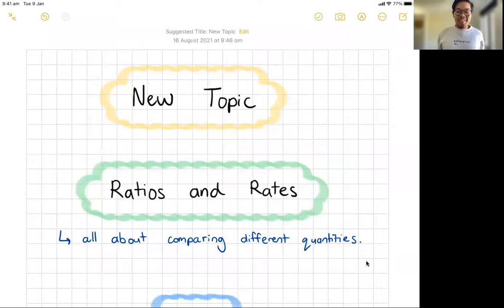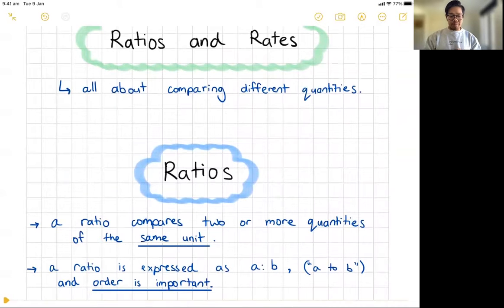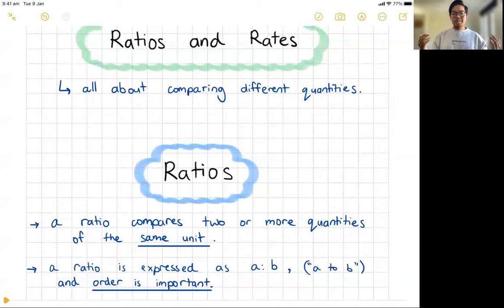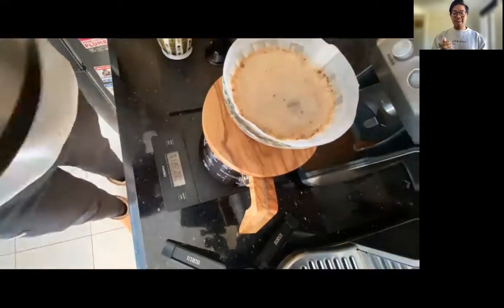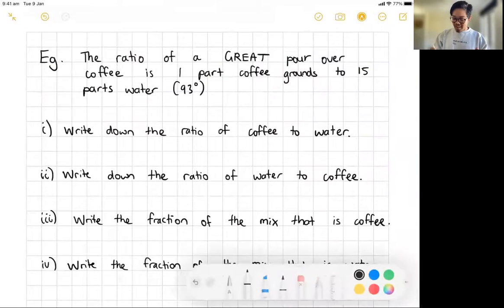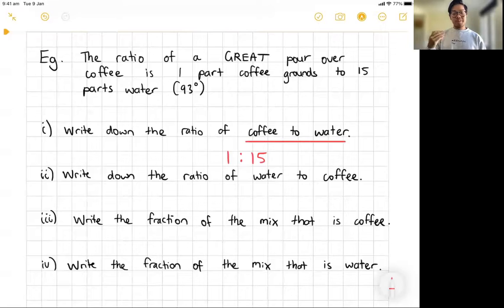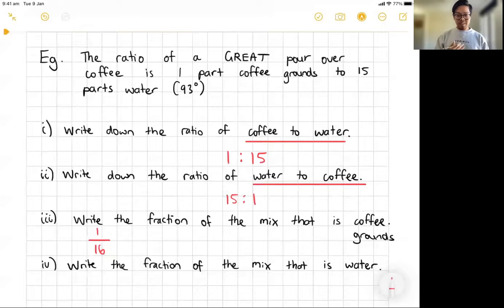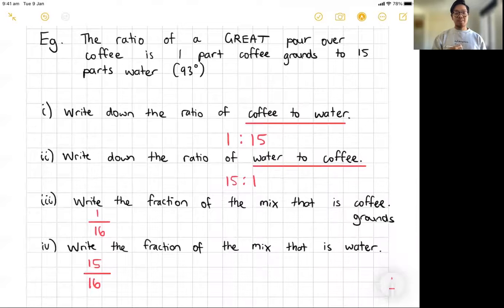I can't get through my morning without Ratios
Australia, NSW curriculum video on Ratios. Aimed for year 8.

In todays lesson we go through:
- A triangle and circle joke
- What is a ratio
- You can see my dog, Pablo.
- How I use ratios every morning
- An example on how to write ratios
- How ratios relate with fractions

Happy Math-ing